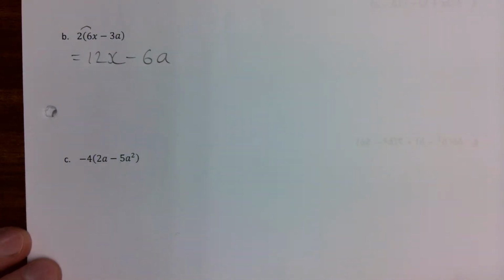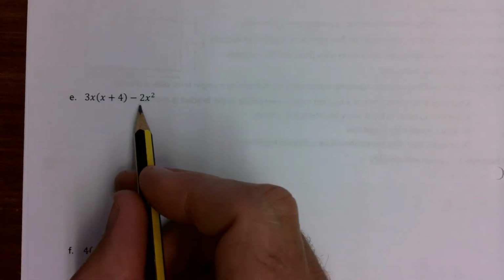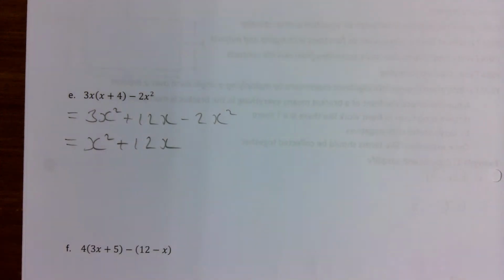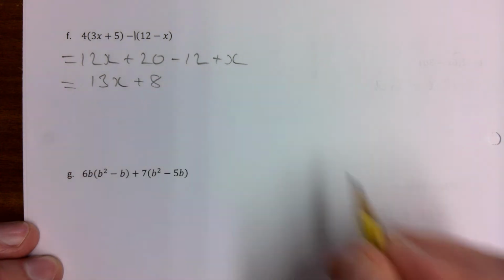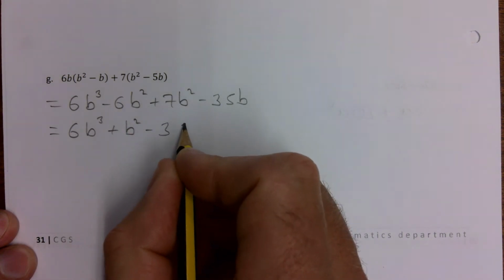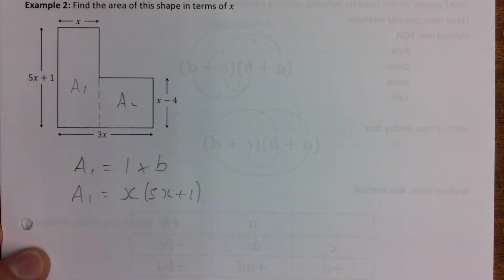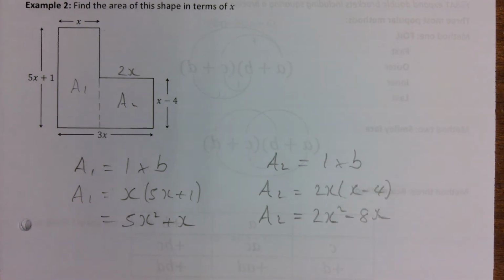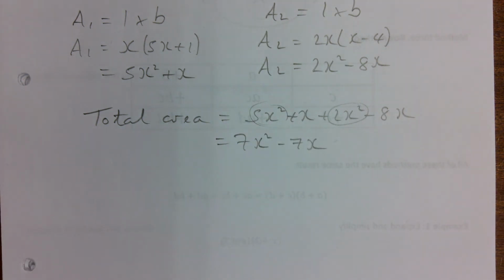CGS - GCSE - Unit 4 - 4.2 - (a) Expanding Brackets